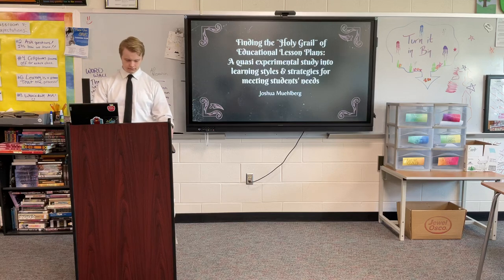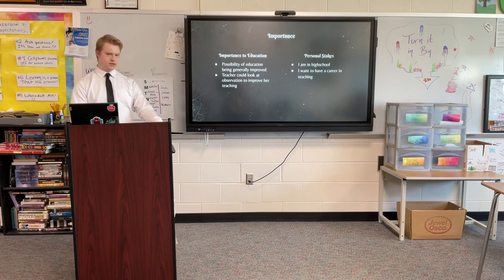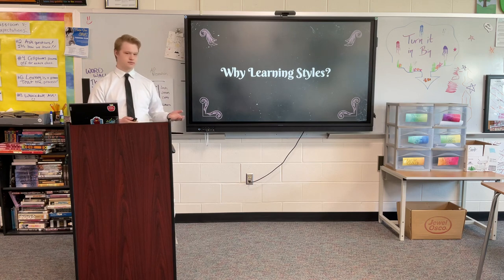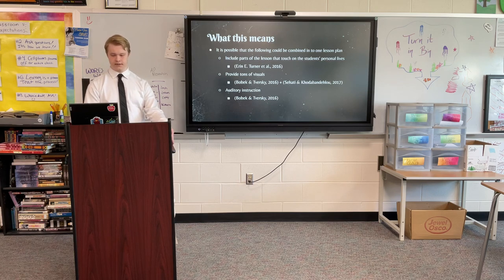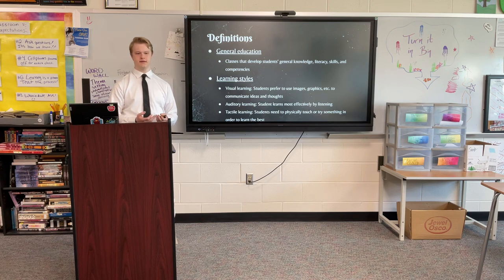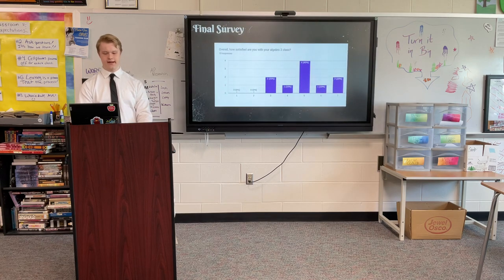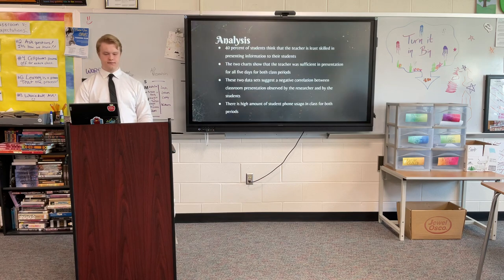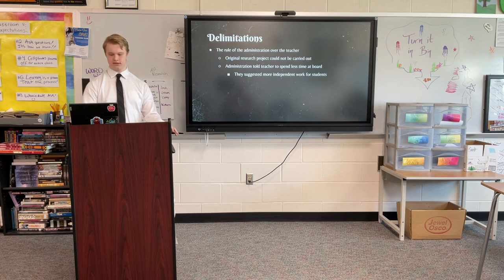April 27, 2023